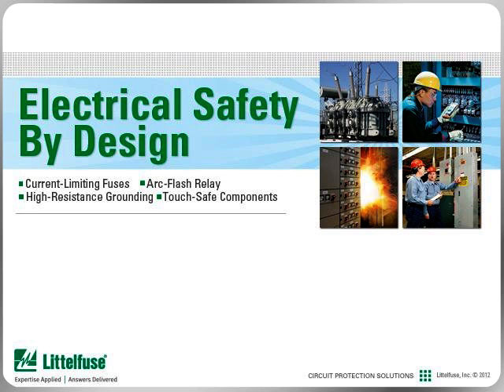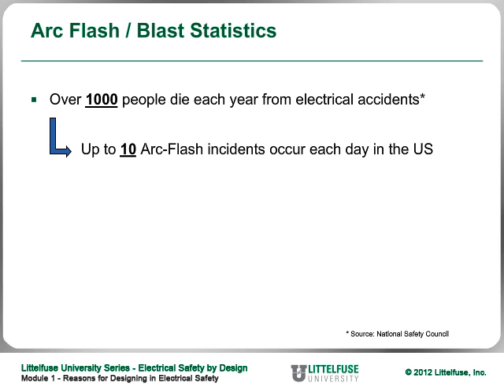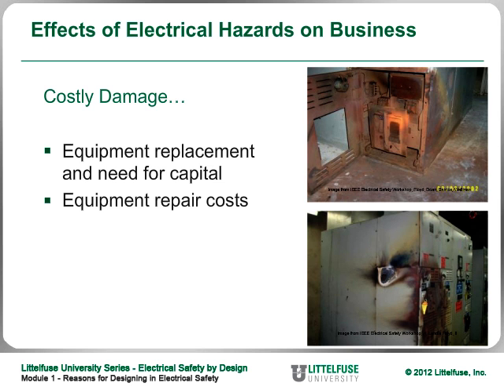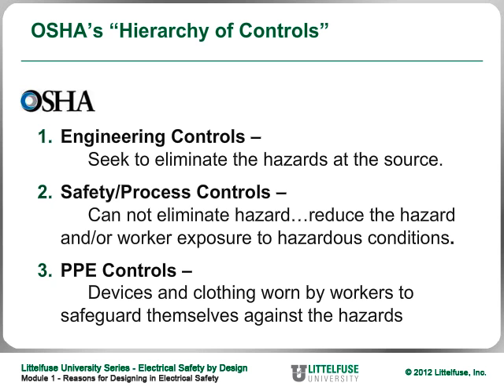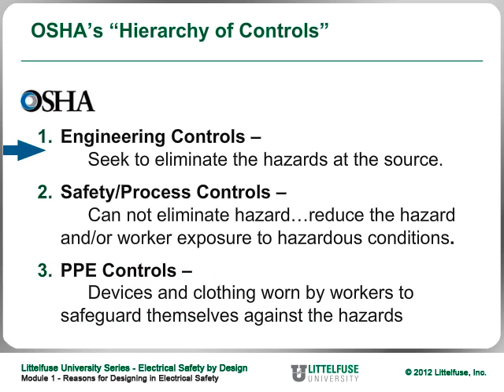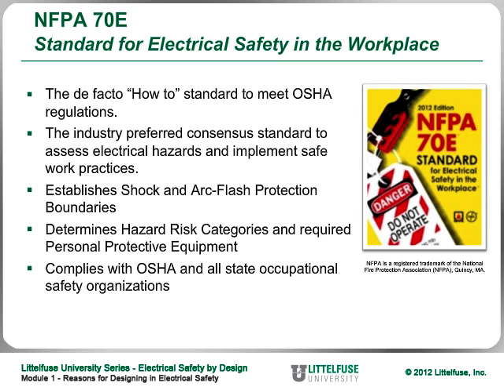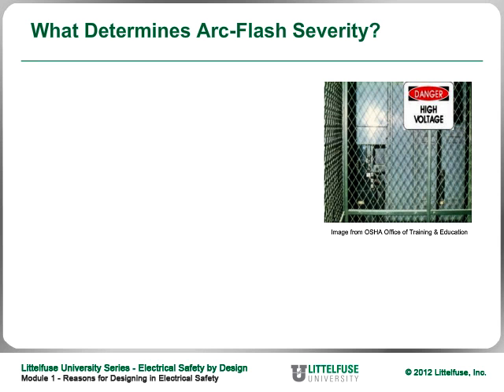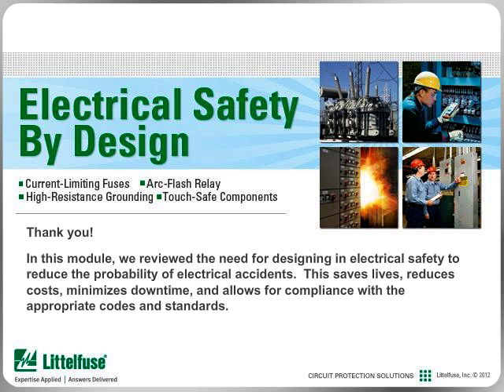Reasons for Designing in Electrical Safety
In this module from the Littelfuse University 'Electrical Safety by Design' Series, we review the need for designing in electrical safety to reduce the probability of electrical accidents.  This saves lives, reduces costs, minimizes downtime, and allows for compliance with the appropriate codes and standards.